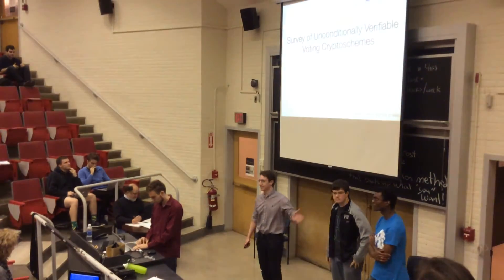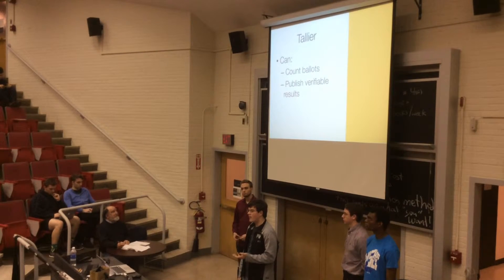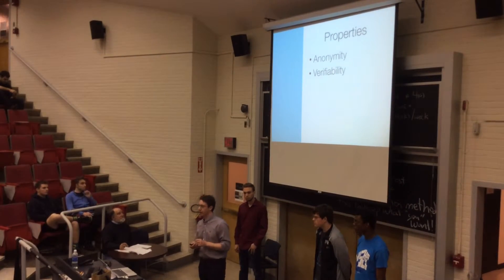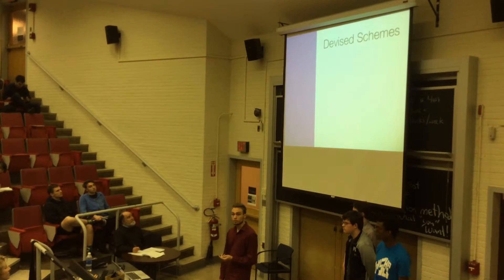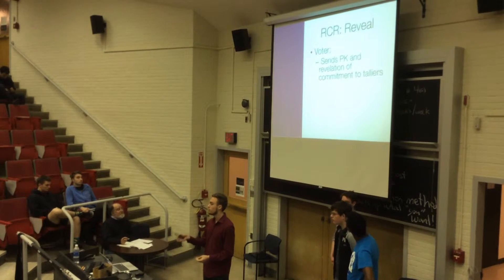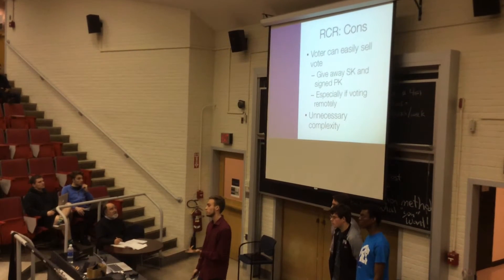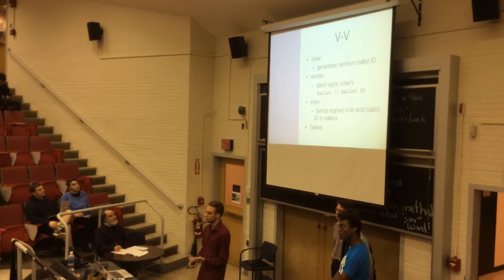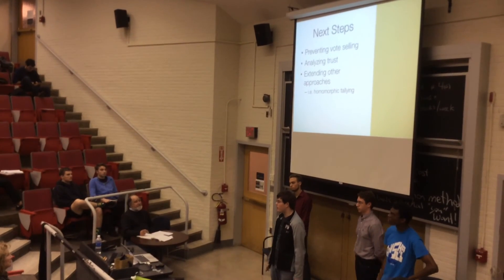6.857 Final Presentation: Survey of Unconditionally Verifiable Voting Cryptoschemes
"Survey of Unconditionally Verifiable Voting Cryptoschemes"
MIT 6.857 Final Presentation
Prof. Ron Rivest